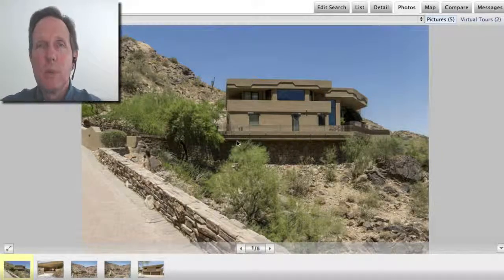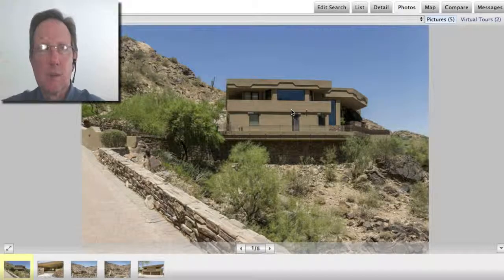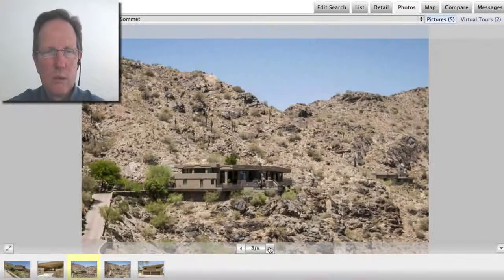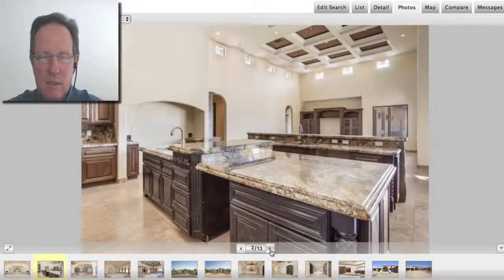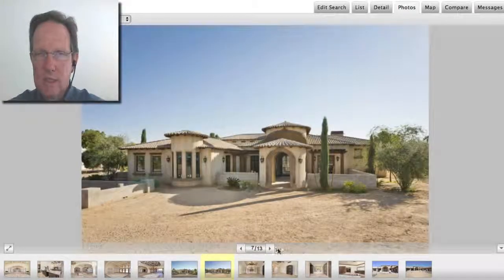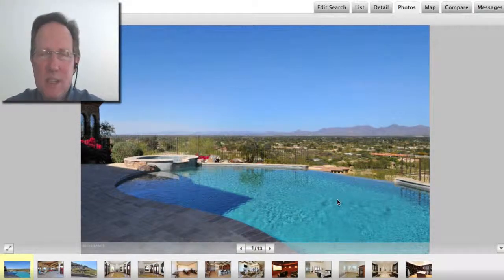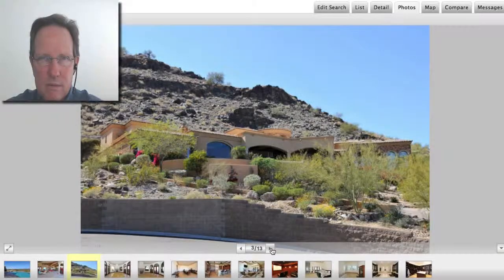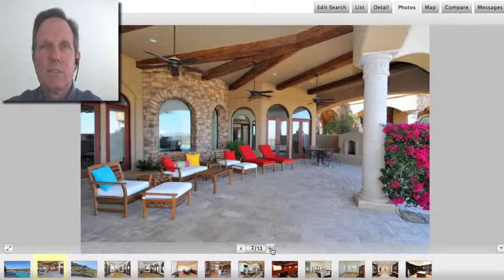Top 3 Paradise Valley Home Sold in September 2013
This video discusses the top 3 most expensive homes sold in Paradise Valley in September 2013 including a well priced 10,000 square foot hillside estate for about $2.8 million.

John Wake
Realtor, Associate Broker, M.S.